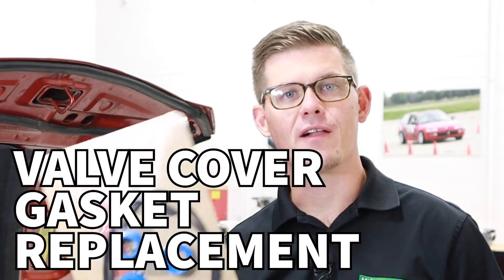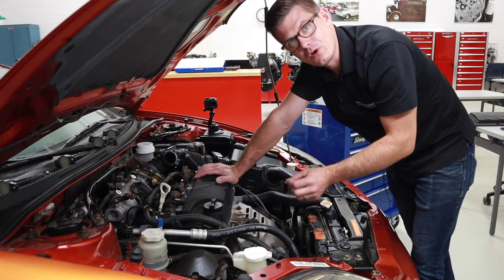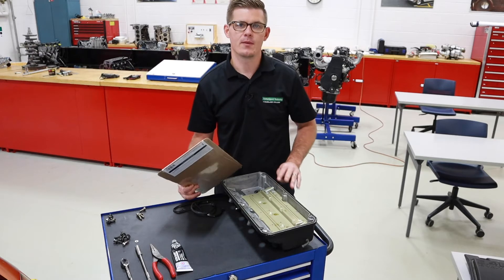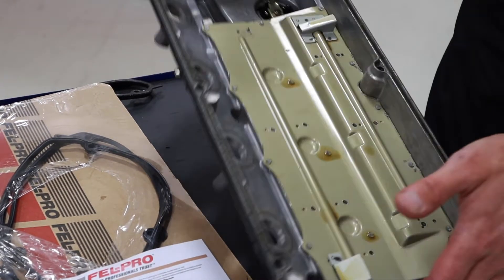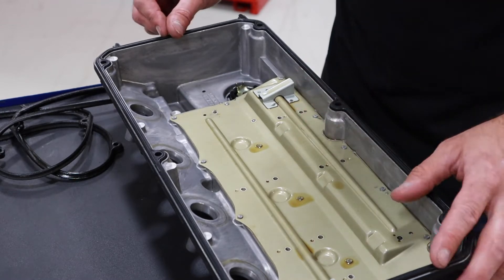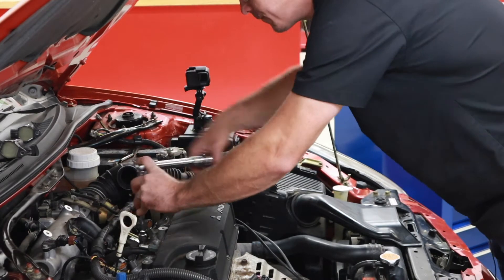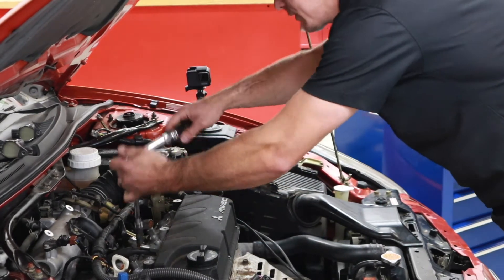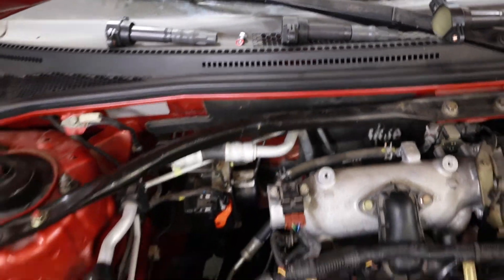Getting Started: Replacing a Valve Cover Gasket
Engine valve covers are a common source of oil leaks. Over time gaskets tend to dry our and harden,  creating a leak. In this video, we cover the basic steps of removing and replacing a valve cover gasket. Proper cleaning and torque are vital steps to a successful repair. Remember to always follow the specific repair sequence for your vehicle.

Components in the video:
- Various SnapOn hand tools
- 2007 Mitsubishi Eclipse